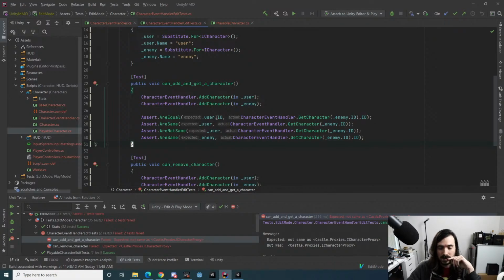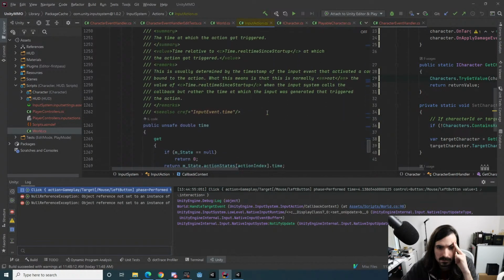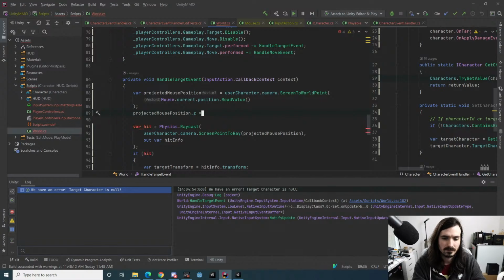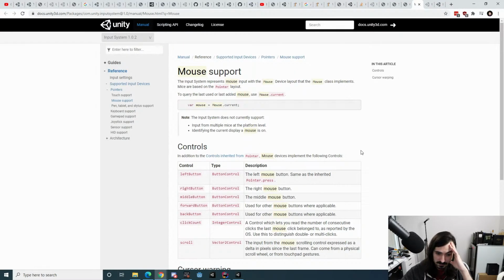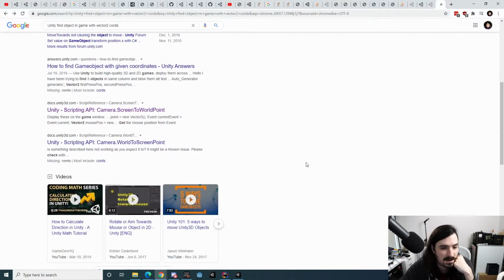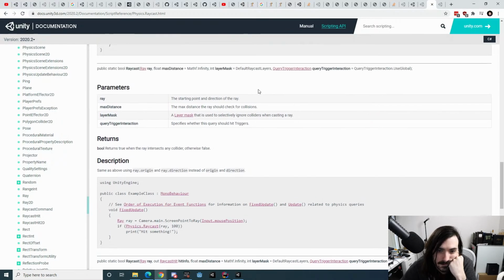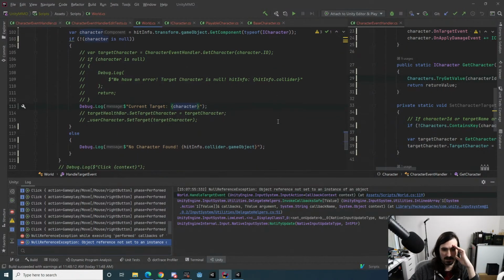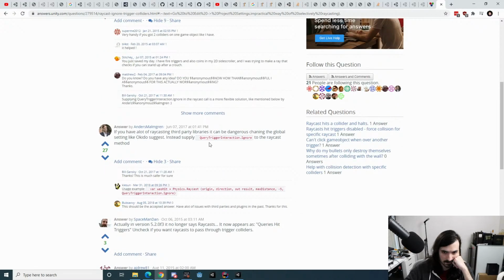Building a MMO in Unity - Day 12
I'm working on learning Godot by building an MMO. This will be my second game and also my second MMO.

Q/A:
Q: Why are you building an MMO as your first game?
A: I don't find single player games very interesting, and solving server side problems interests me more then the frontend does.

Q: Why Unity and not Unreal?
A: The asset store and Unity seems to have better documentation for the programming side.

Q: Why are you switching from Godot to Unity?
A: I was getting stuck with some of the more complex structures that I wanted to implement.

Q: When will this game be live?
A: I don't know yet but I will likely release versions to the community as I go